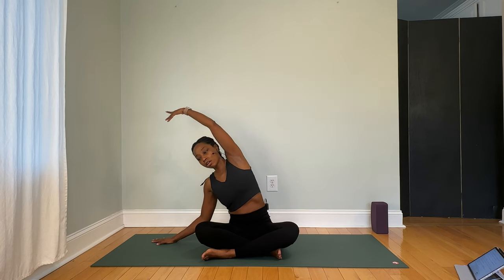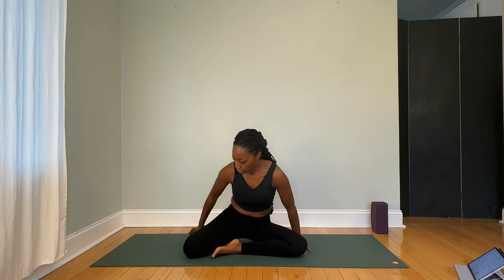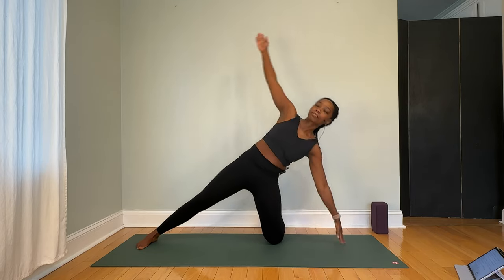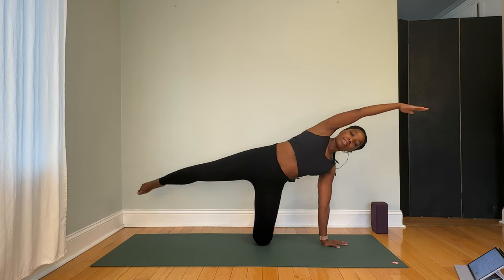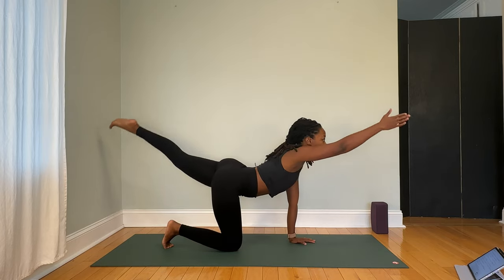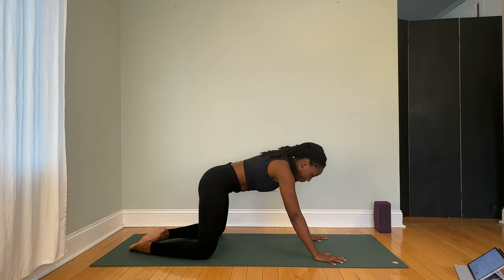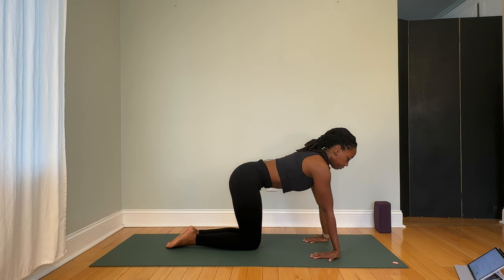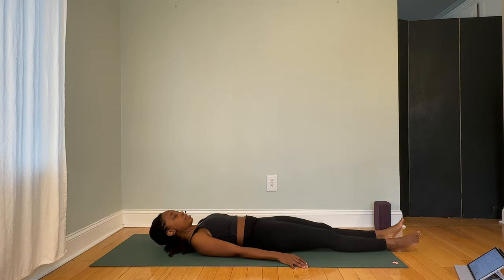Advocacy for Others: Yoga for Social Justice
This low flow vinyasa links two or more asana together. I selected vinyasa for this class as it reflects our interdependence, and demonstrates the ripple effect of our actions.

Advocating for others requires an activated Muladhara chakra (1st) Anahata chakra (4th) and Vishuddha chakra (5th). The asana selected support these chakras.

Happy Black History Month!

TIMESTAMPS
0:00 - 2:15 Grounding + Centering
2:16 - 3:25 Setting an Intention: Advocacy for Others
3:26 - 10:14  Warm Up
10:15 - 26:23 Low Flow
26: 24 - 29:53 Supine Low Flow
29:54 - 30:50 Cool Down, Revisit Intention
30:51 - 31:42 Affirmations for Heart Chakra
31:43 - 32:28 Savasana

📖 JOURNAL PROMPT
-What is one humanitarian / social justice cause that has been on your heart lately? Consider one thing that you can do this month to support the cause. Also consider one way that you can spread awareness about this cause to get others involved.

🗣️AFFIRMATION
“I allow love to flow through, in and around me.”

🌱 HERBAL SUPPORT
-1st chakra (bone health and roots) horsetail, lemongrass, Ashwagandha root, ginger root,
  turmeric root, dandelion root
-4th chakra (heart health) milky oats, hawthorn, chrysanthemum, linden, marshmallow
-5th chakra (mucus membranes, upper respiratory) marshmallow, licorice, thyme

💧 ESSENTIAL OIL SUPPORT
-1st chakra (sense of self, stability, and security) cedarwood, vetiver, patchouli
-4th chakra (love, compassion, empathy, intuition) rose, jasmine, geranium, cypress
-5th chakra (self expression, speech, authenticity) citrus oils, eucalyptus, sage, jasmine, peppermint

🎶  FREQUENCY / MUSIC SUPPORT
Consider practicing to 639 Hz - The Frequency of Connecting and Relationships, or any music that helps you feel connected to a greater truth.